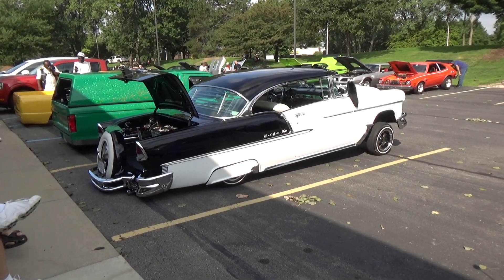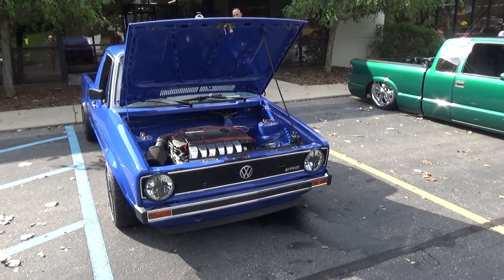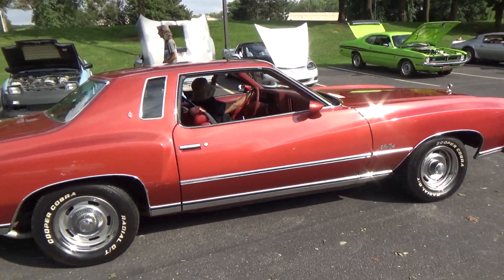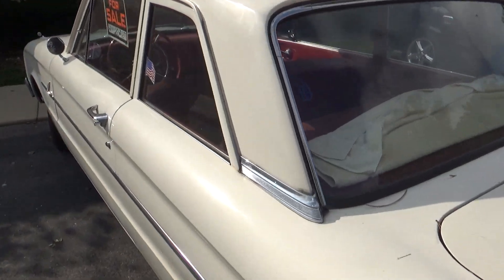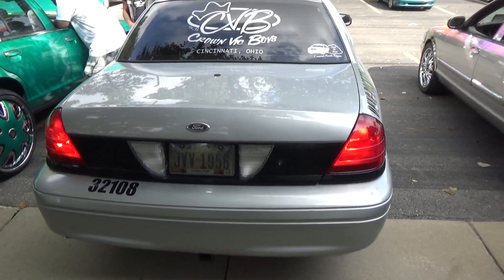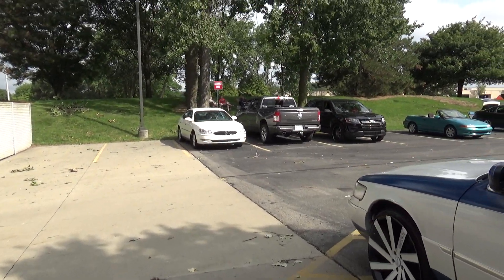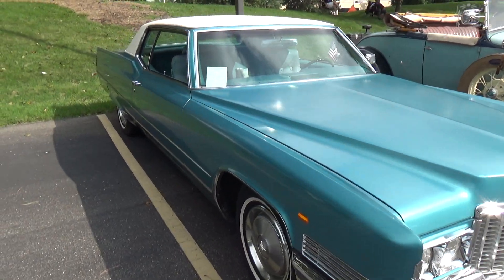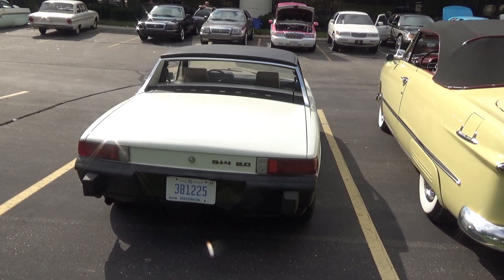Cause For Paws Car Show, Part 02, Gateway Classic Cars, Dearborn, Michigan, August 26, 2023